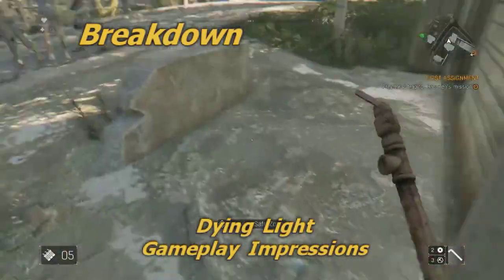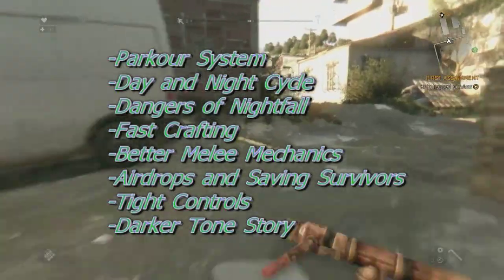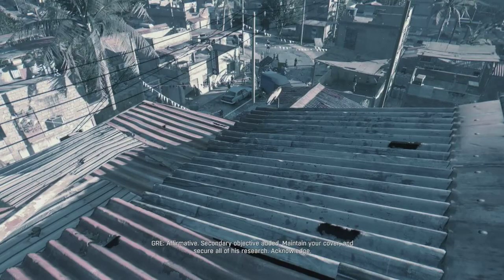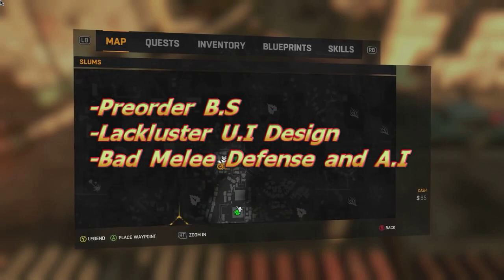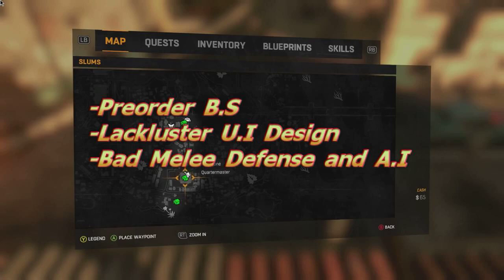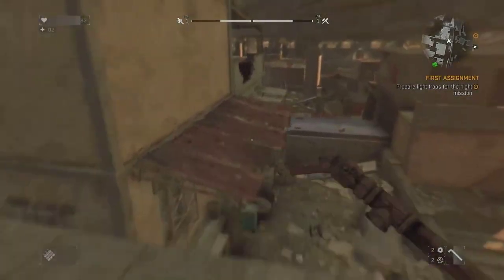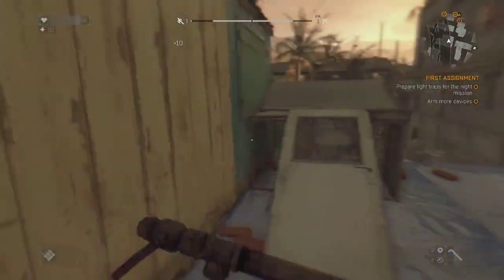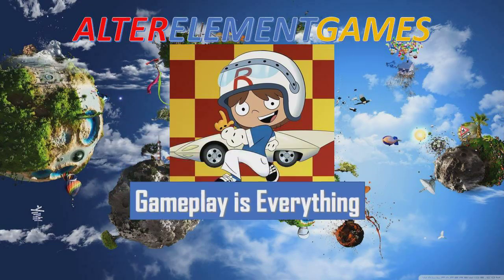Dying Light - Breakdown and Impression - (QRR)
Gameplay Impression of Dying light
Breakdown and Analysis on the Zombie Survival Game

All clips used other than gameplay footage I dont own.